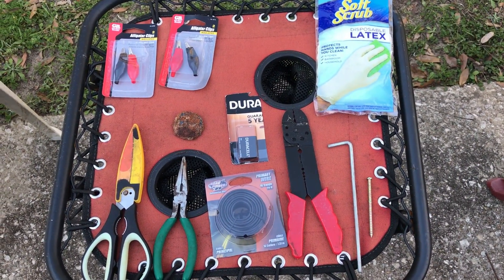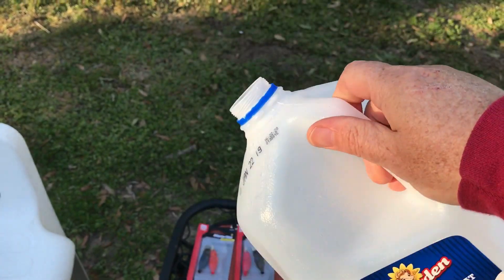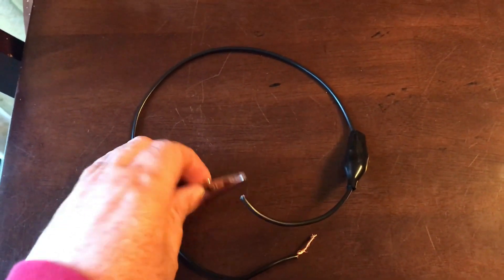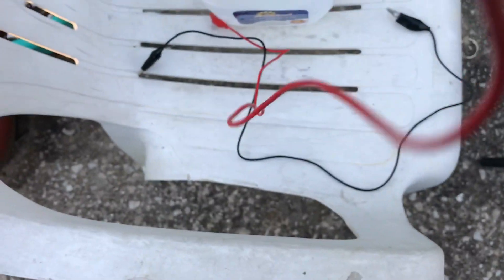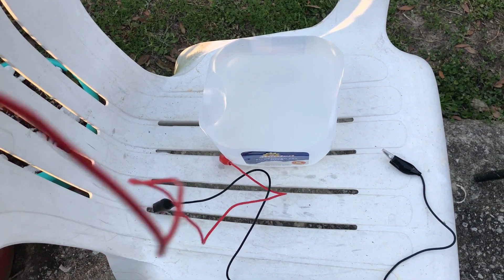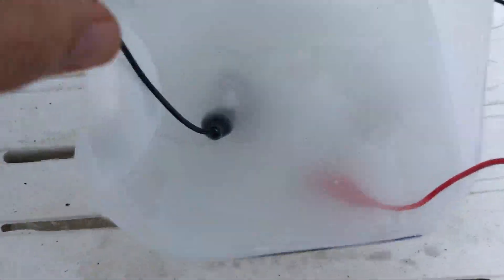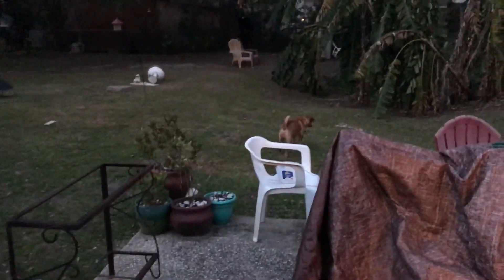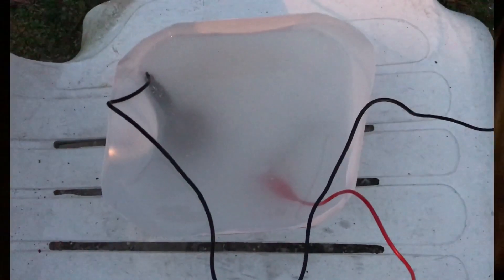Cleaning Metal Detecting Finds Using 9v Electrolysis!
J-Man of Metal SHARXS! tries his hand at small-scale electrolysis to clean metal-detecting finds from recent beach-searching trips.  (As usual, his metal-detecting, sidekick dog T-Rex tries to get in on the act.)  He gives a shout out to Birdogg's channel for providing a video that explains the basics of the process using a 9-volt battery, alligator clips, etc.